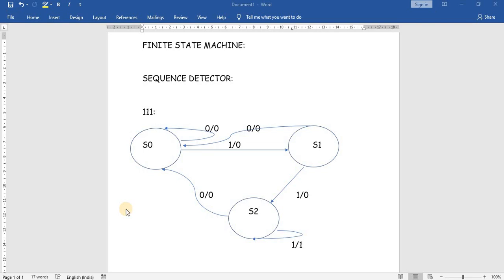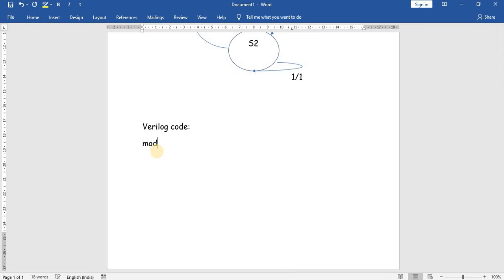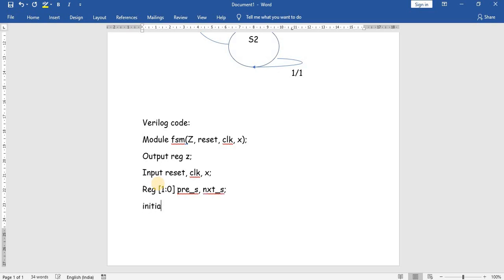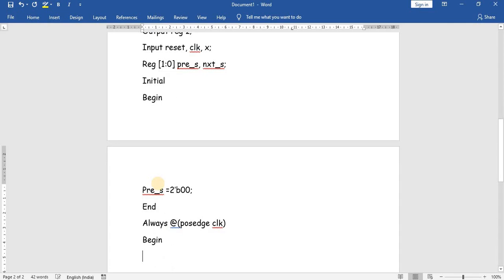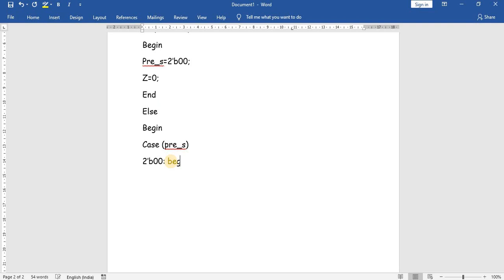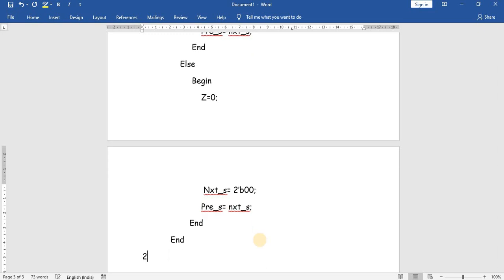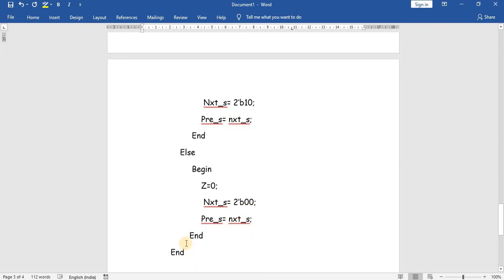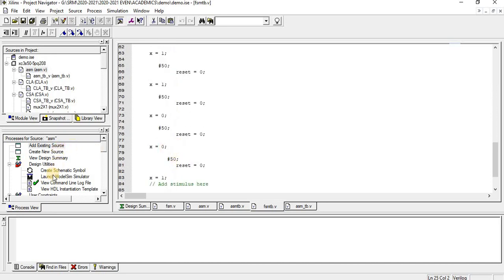FSM - SEQUENCE DETECTOR IN VERILOG